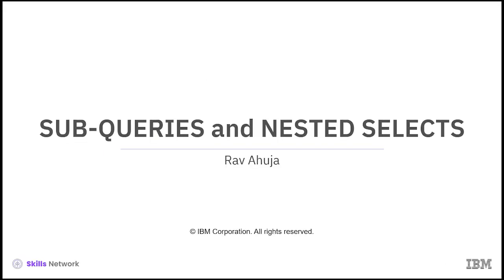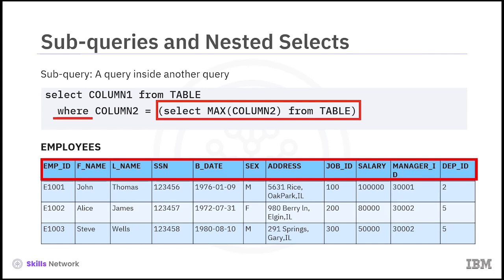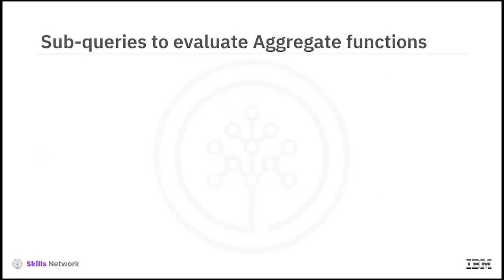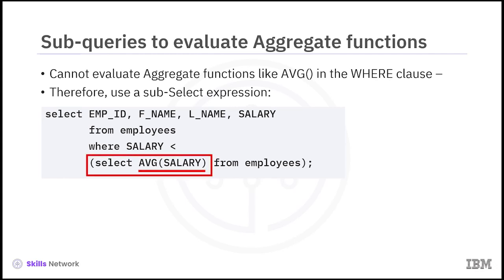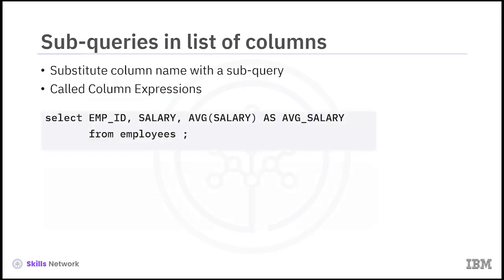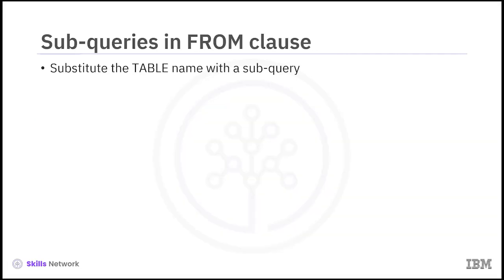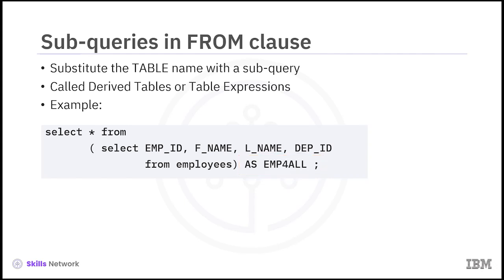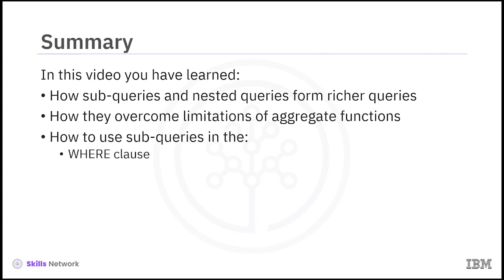16-Sub-Queries and Nested Selects